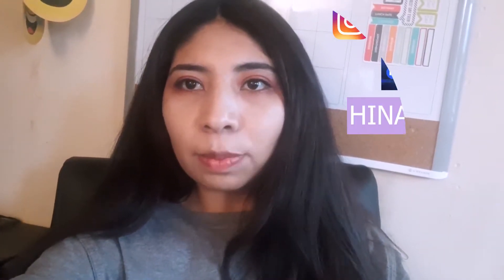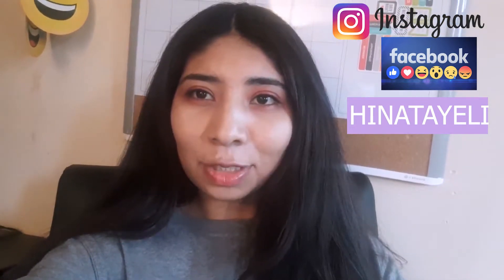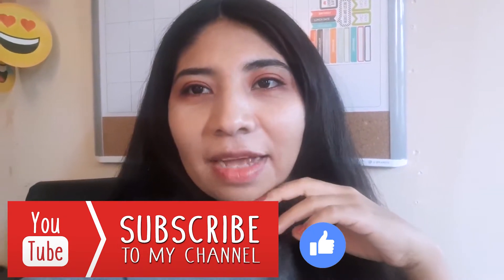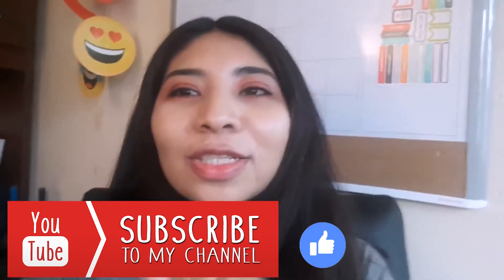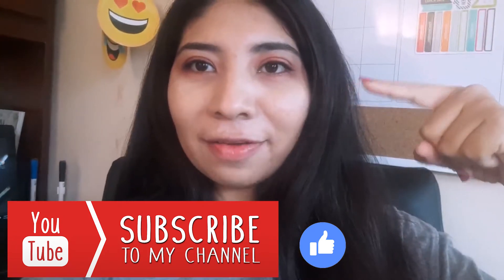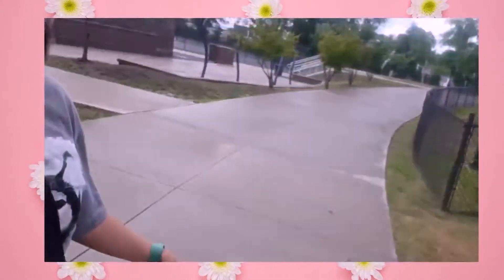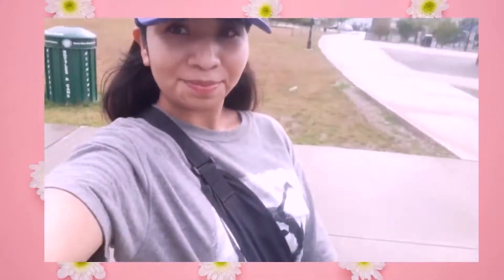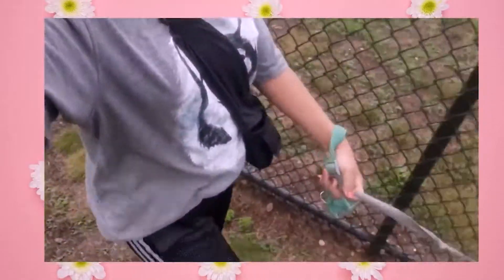VLOG #15 A SNEAK PEAK INTO MY LIFESTYLE / UN PEDACITO DE MI ESTILO DE VIDA!!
this a vlog about my lifestyle and a bit of fashion showing you a little bit of my life and how i dress for different occasions. thank you for supporting me and i am excited to bring more videos for you. I hope you guys are enjoying your summer and dont forget to be happy !!